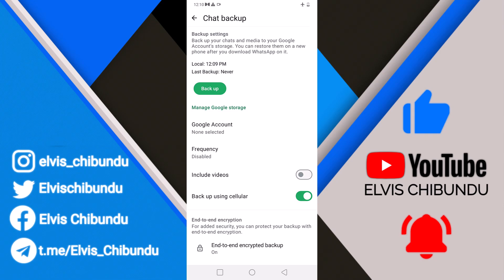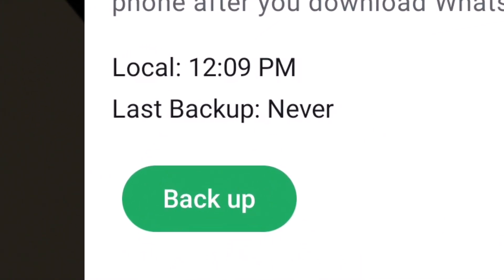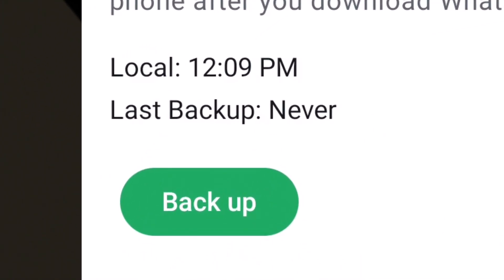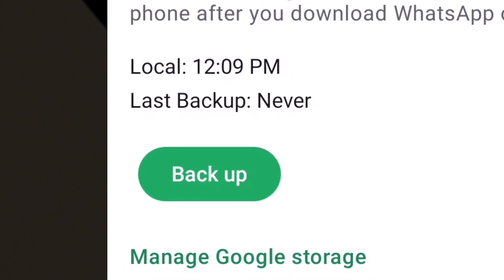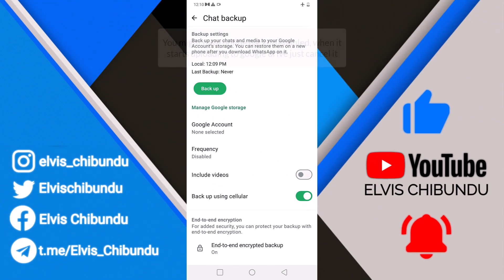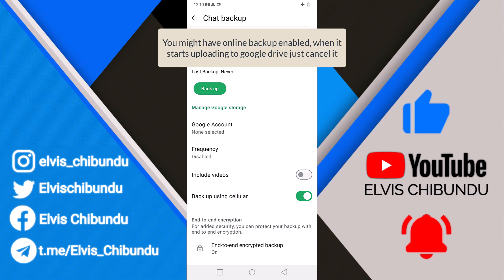How To Backup WhatsApp Chats (Offline)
Want to keep your WhatsApp chats safe without relying on cloud services? In this tutorial, I’ll show you how to back up your WhatsApp chat offline directly to your device or external storage. This method is simple, secure, and ensures you have full control over your chat history.